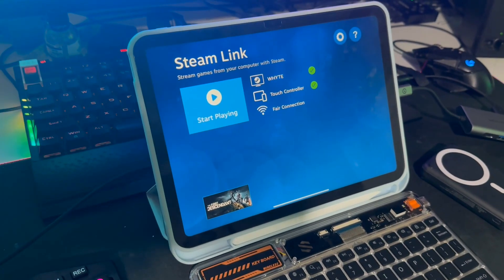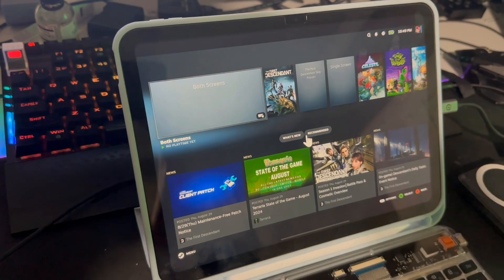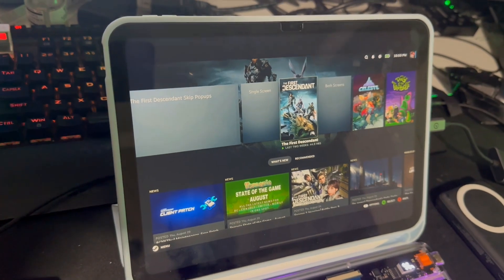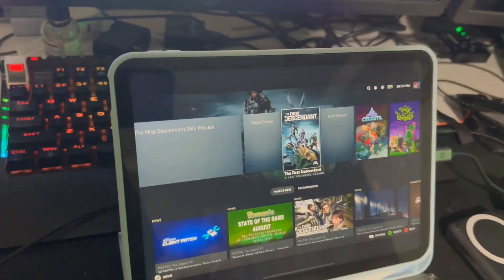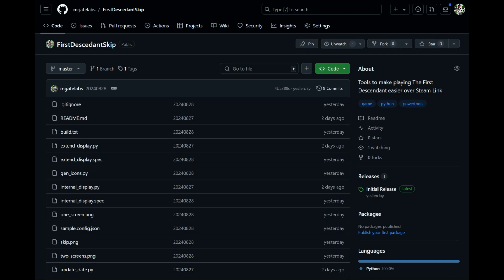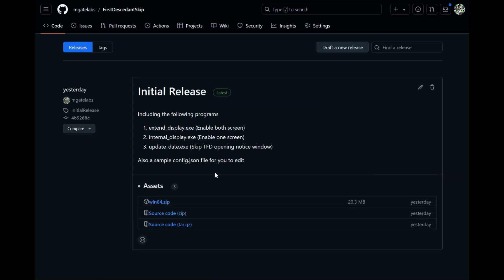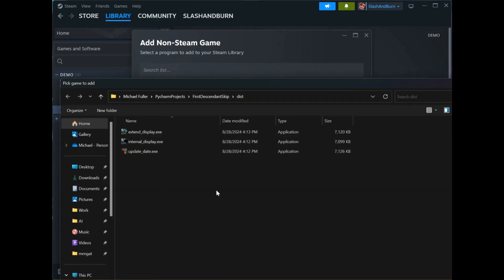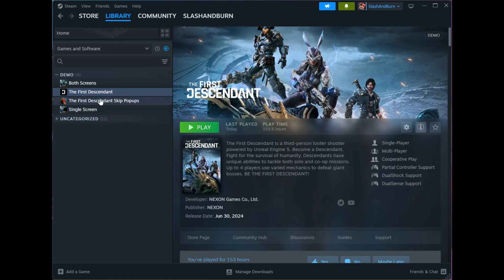Steam Link Fixes for The First Descendant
This is a bit of a long video, but I have been playing an excessive amount of The First Descendant.  And I have encountered a few bugs that stop streaming from functioning.  These are my fixes to various issues.

Issue 1: Wrong Screen
The app can open in the wrong monitor, if you have multiple screens.

Issue 2: Daily notice popups
They don't work correctly with Steam Link, at least for me...

Issue 3: Green screen
Turn off Steam Overlay for TFD

The three programs are:
1. internal_display: Enable single-monitor mode (Icon shows one running screen)
2. extend_display: Enable multi-monitor mode (undo internal_diaplay) (Icon shows two running screens)
3. update_date: Skips any known TFD login notices

Mini Keyboard
I had the full sized version at home, so this made it easier to play on the go.  Also it has a mode switch, if you want to pair to different devices.

Bluetooth Keyboard
Just got it, has some quirks, but works with Windows, Android and iOS.

USB Hub
I just found one that was USB-C, so I can plug it directly into the iPad.

This was on sale during prime day.  Kinda lame for actual gaming, but it will stream, read the web and play videos.

Battery Pack
This is my current daily battery pack, its just good.

Wireless Mouse
I just needed a lightweight mouse and it has 3 different mods, so it's easy to switch between devices.